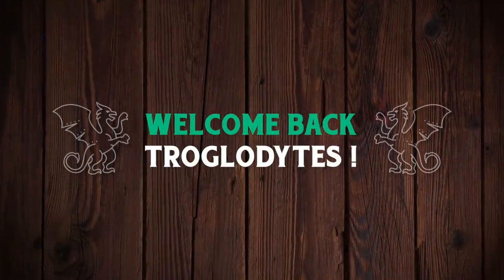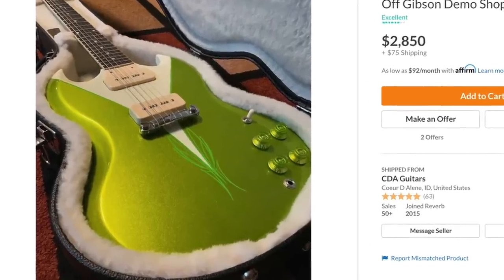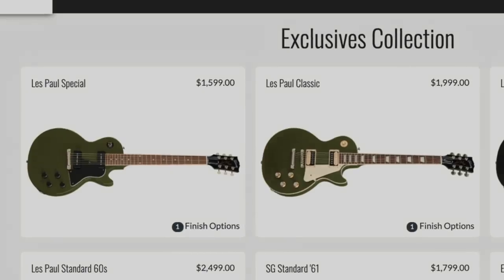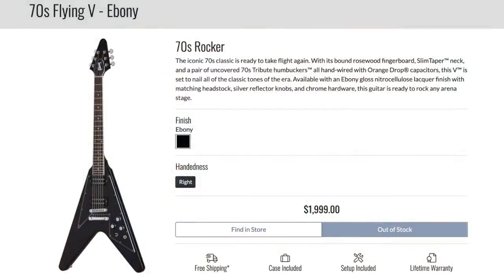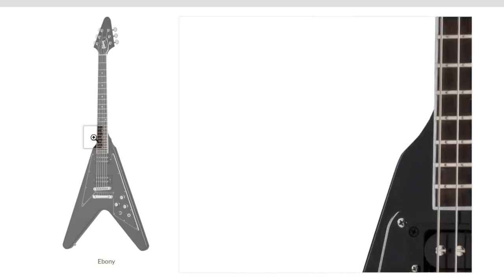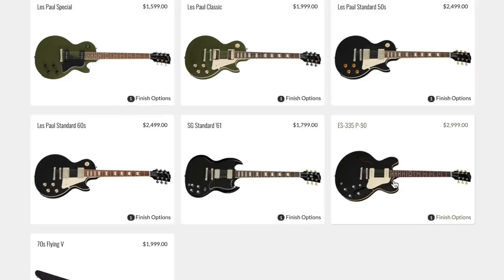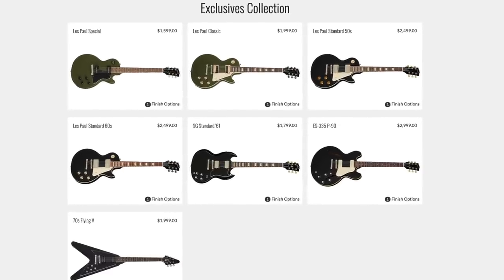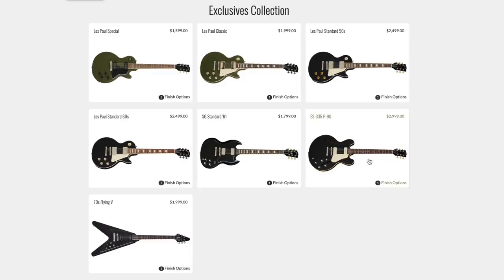Gibson Drops a Brand New Series | Gibson's "Exclusive" Collection | /Olive Drab and Ebony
🐕 Episode Guide:
0:00 - Intro - Check Links in the Description
0:05 - Demo Shop Tour
1:05 - Gibson Exclusive Collection
1:32 - Les Paul Special Olive Drab Green
2:39 - Olive Drab Green Les Paul Classic
4:31 - Ebony Finishes 50s 60s Standard
5:33 - SG Standard '61 Ebony
6:56 - Ebony 70s Flying V
7:50 - Ebony 335 P90
10:35 - Will Dealers Be Mad?